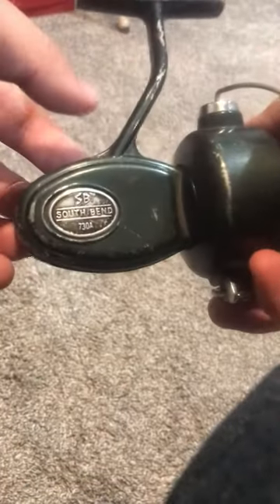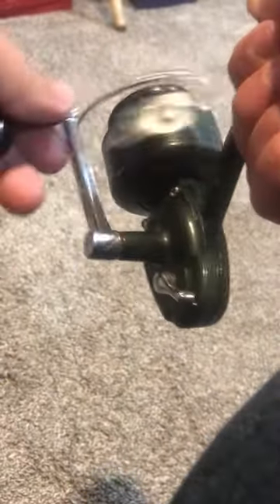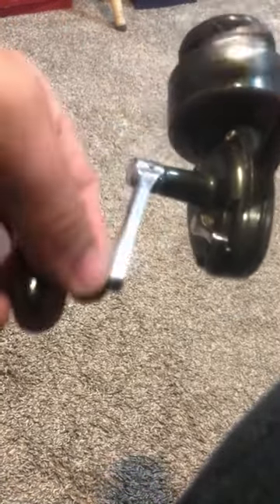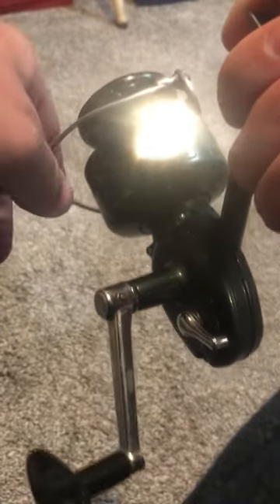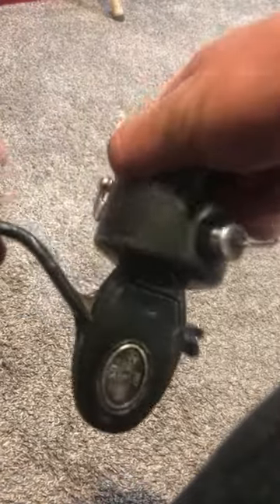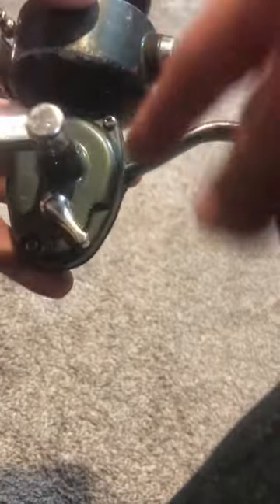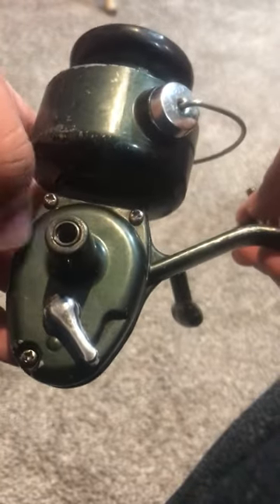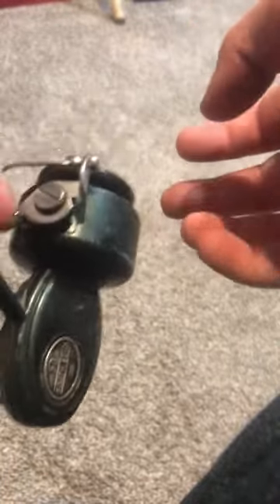South bend 730A …. Vintage fishing reel